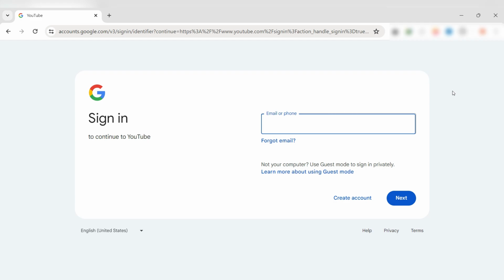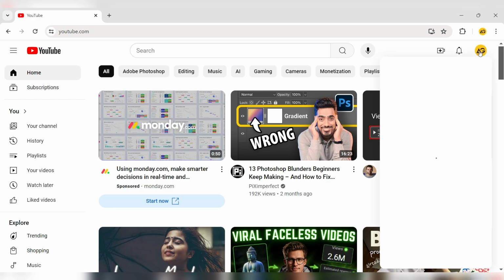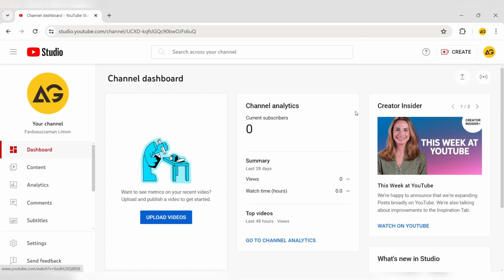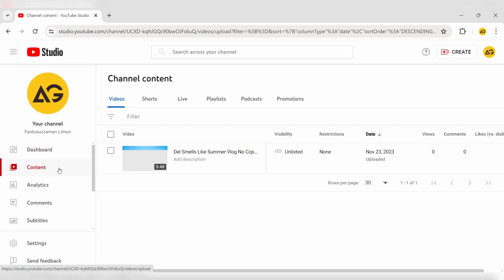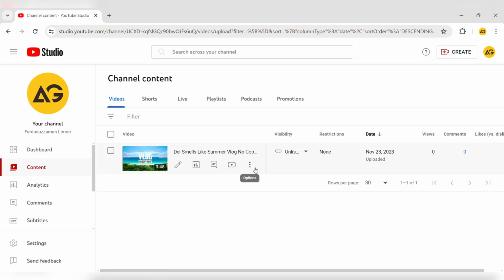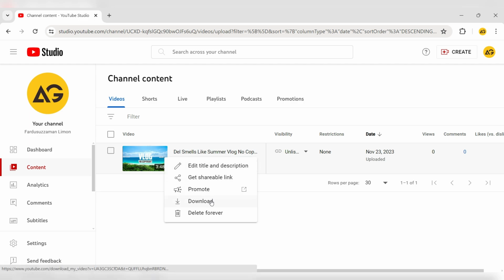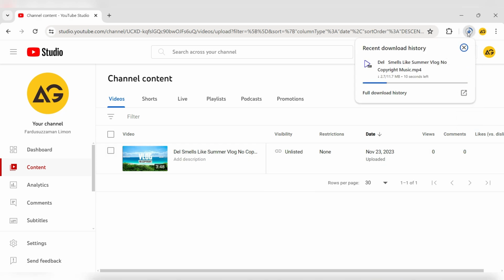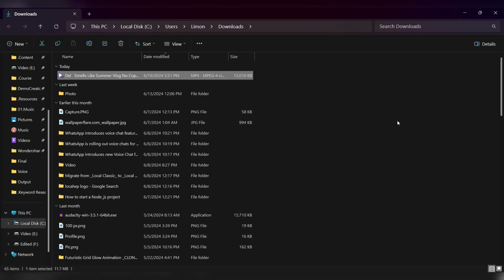How to Download YouTube Video in Laptop or PC in 2024 (Quick Tutorial)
Are you looking for a quick and easy way to download YouTube videos on your laptop or PC? This comprehensive guide will walk you through the simplest methods to download YouTube videos in 2024. Learn how to download YouTube videos on your laptop or PC with this quick tutorial. Whether you want to save your favorite videos for offline viewing or create a collection for later, this step-by-step guide will show you how to download YouTube videos with ease. Don't miss out on this opportunity to have your favorite videos at your fingertips anytime you want, even without an internet connection. Follow along and start building your offline video library today!

🔗 Links